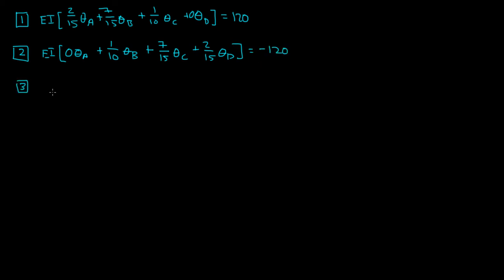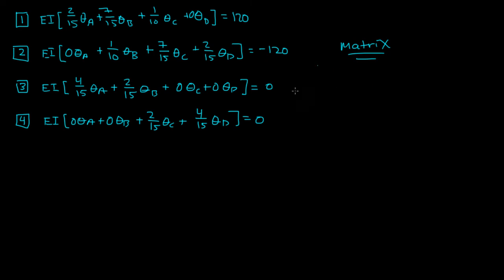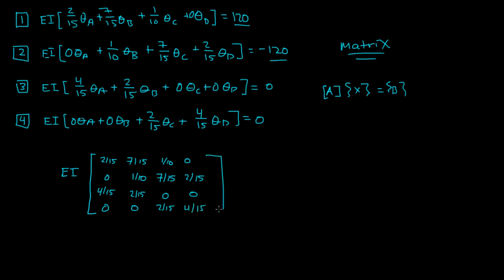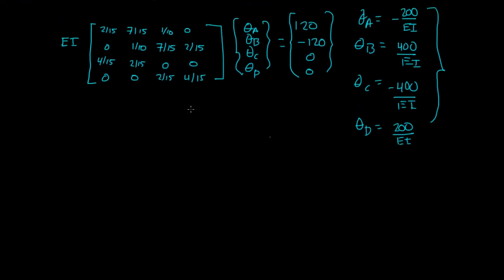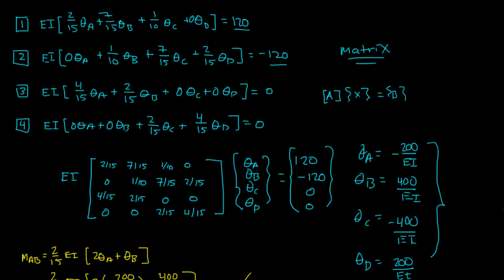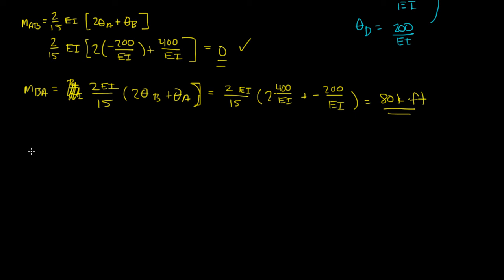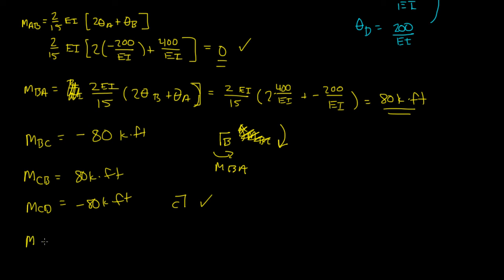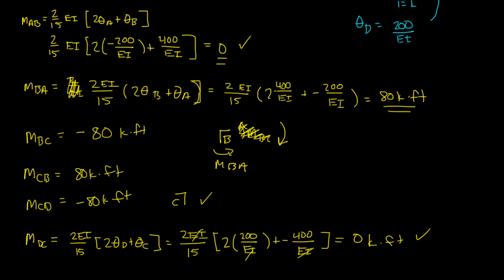Slope Deflection Example 4: Part 3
We finally reach the end of this example and use some matrix magic to solve for the reactions and unknowns for this indeterminate frame.